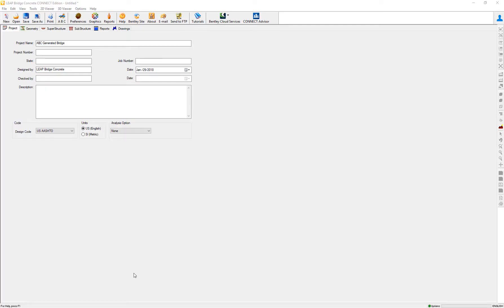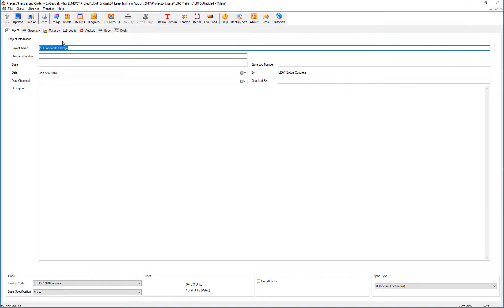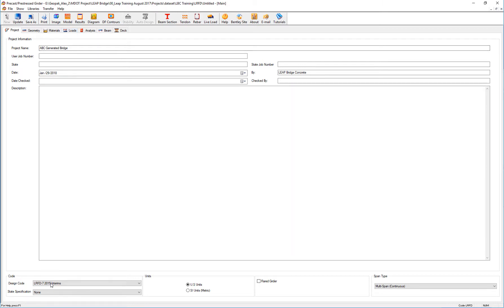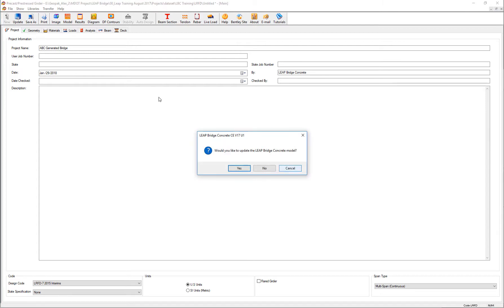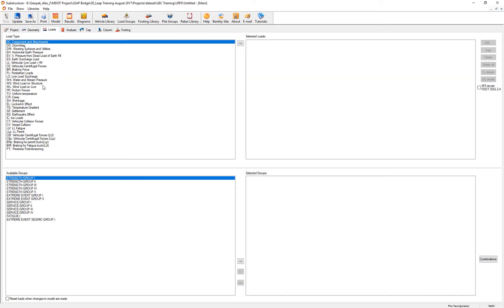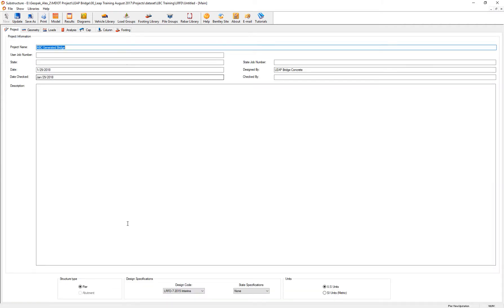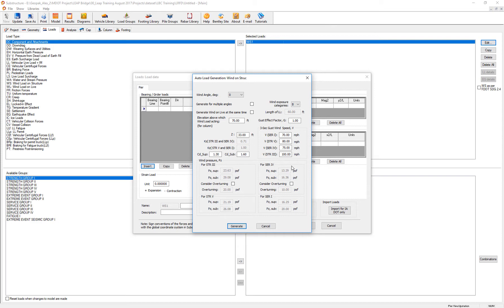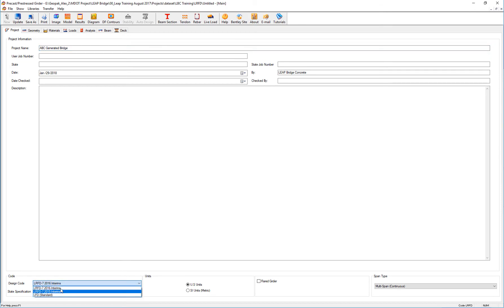LEAP Bridge Concrete - Multiple versions of the LRFD Code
In this video, we review how different versions of the LRFD code have been implemented in LEAP Bridge Concrete.